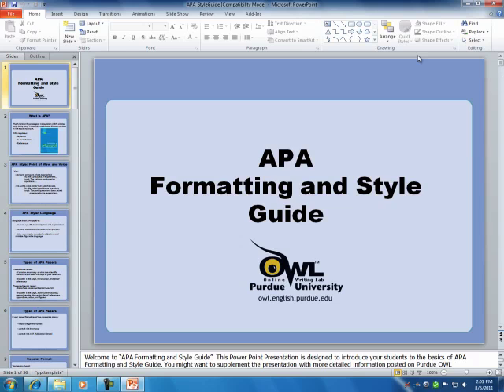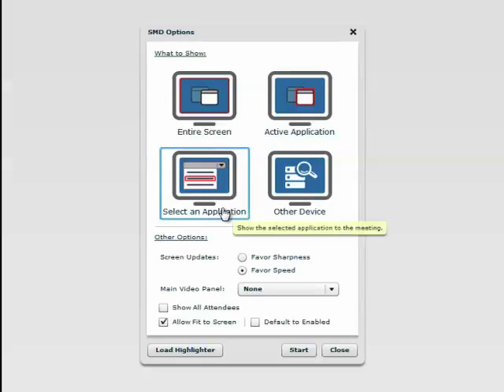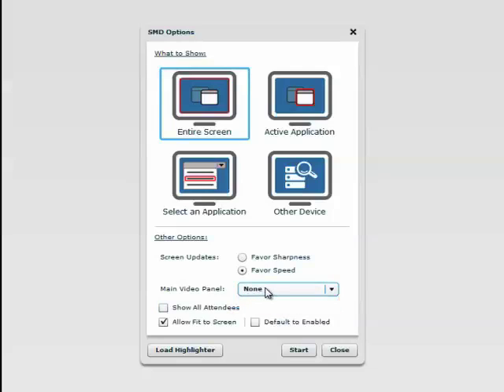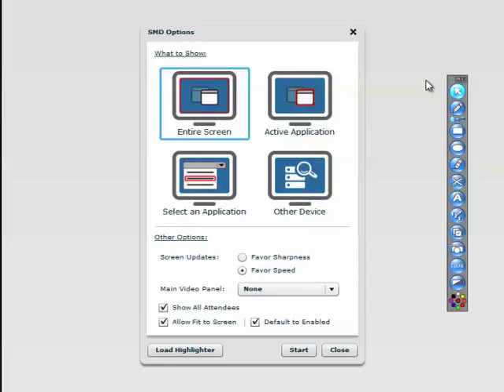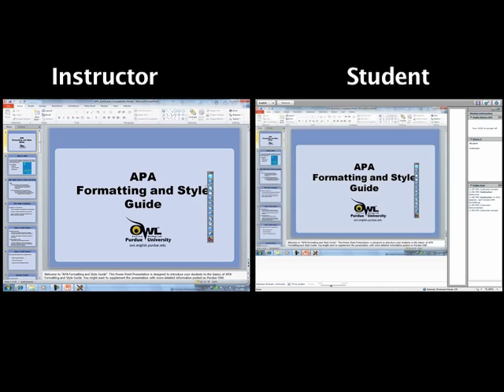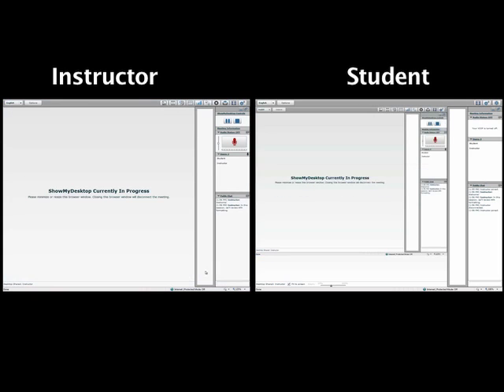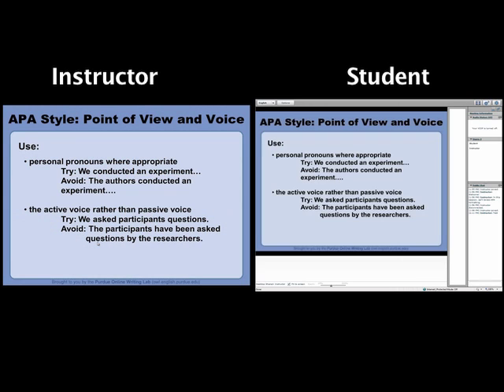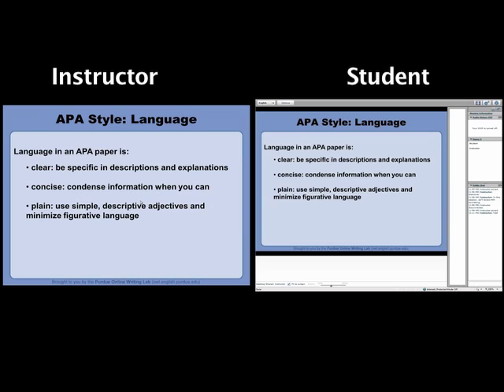Show My Desktop with MegaMeeting